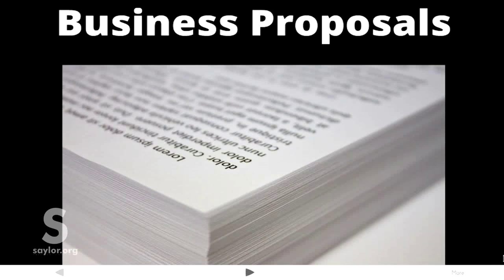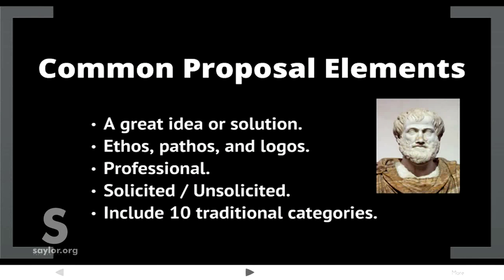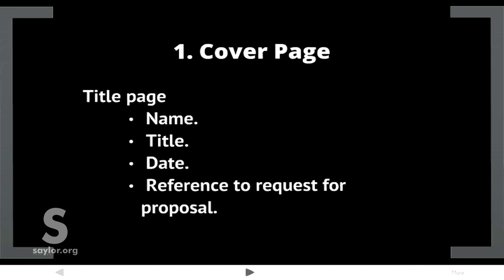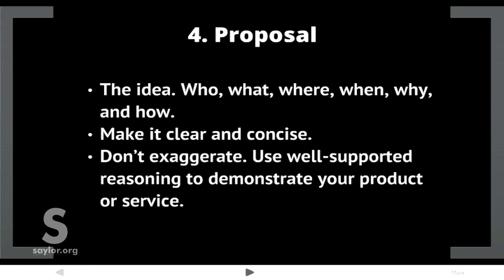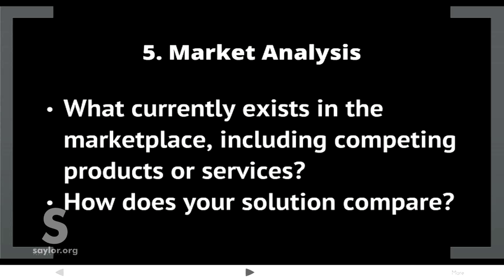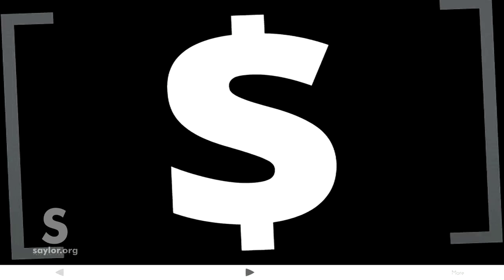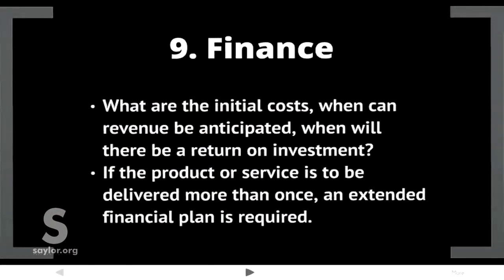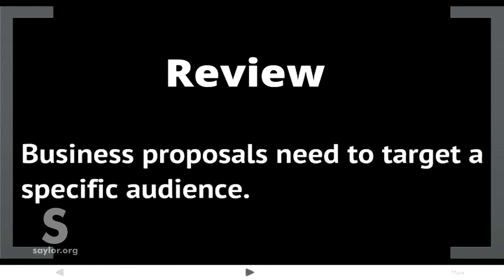Saylor.org BUS210: "Business Proposals"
- The image "Aristotle" is in the public domain.

- The image "Minard" is in the public domain.